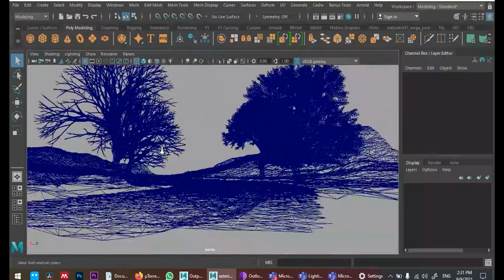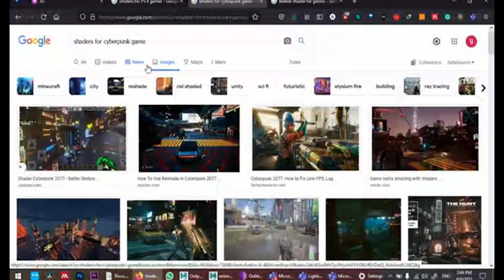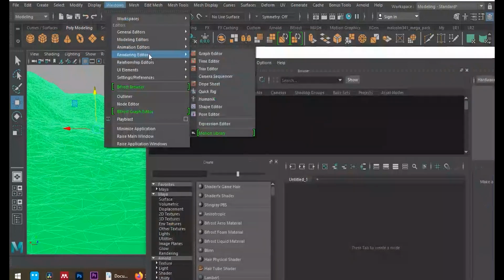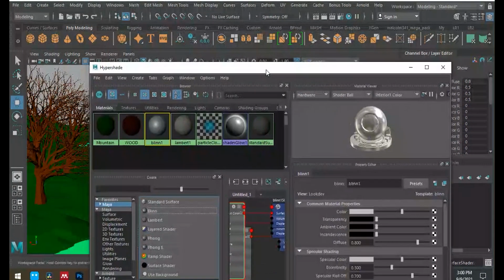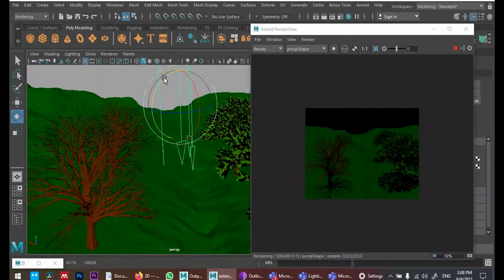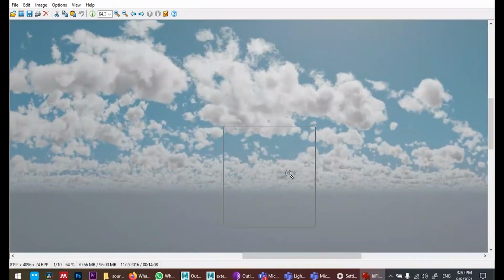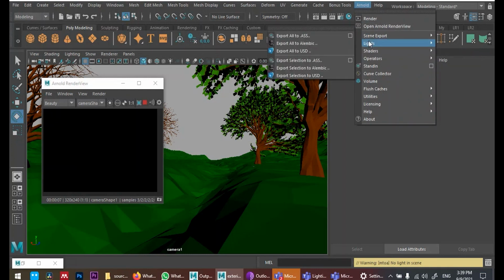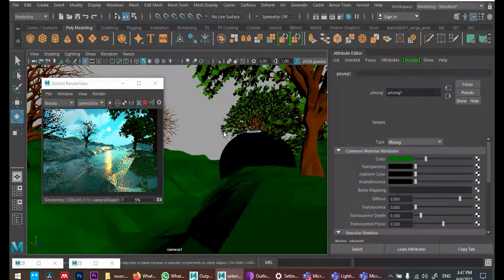10Exterior Lighting Forest（灯光）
10Exterior Lighting   Forest（灯光）